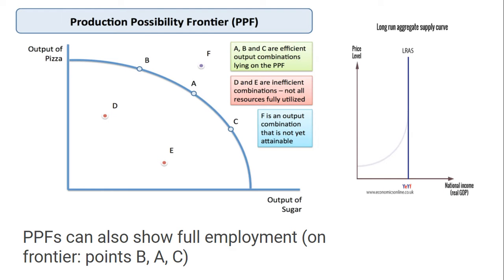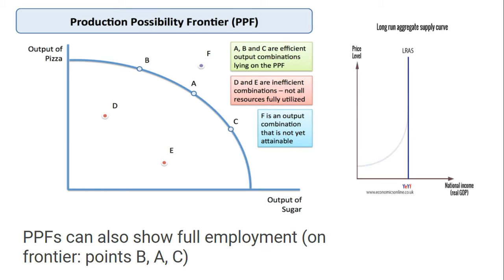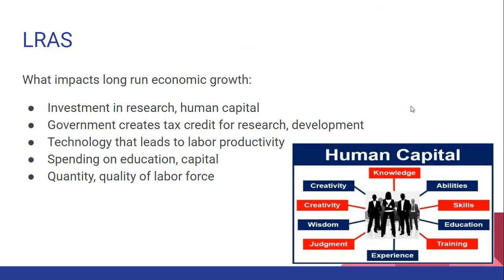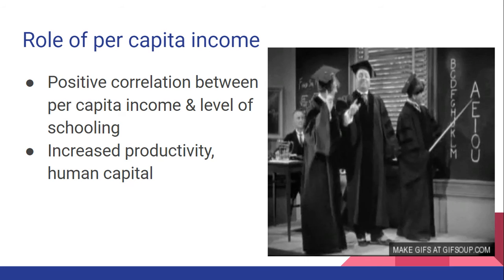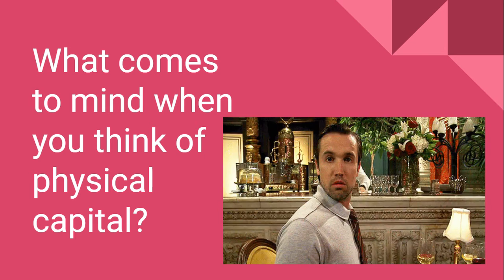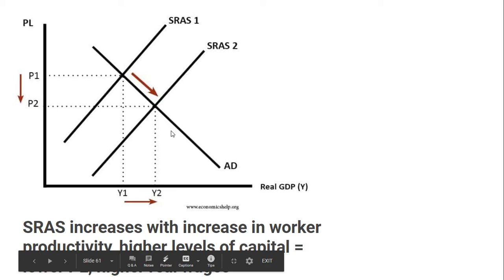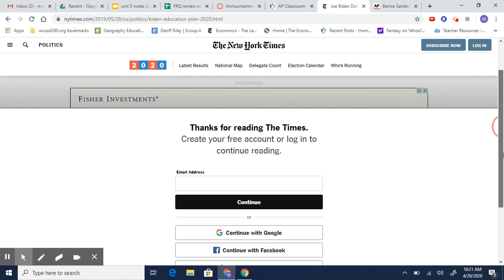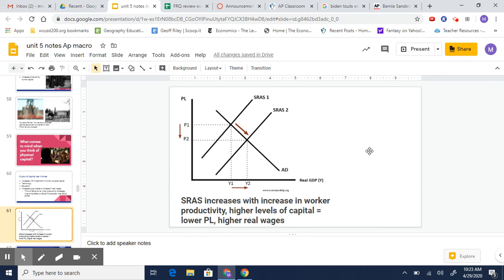Topic 5.6/5.7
Long run economic growth & role of government